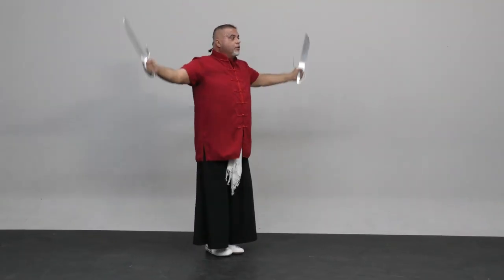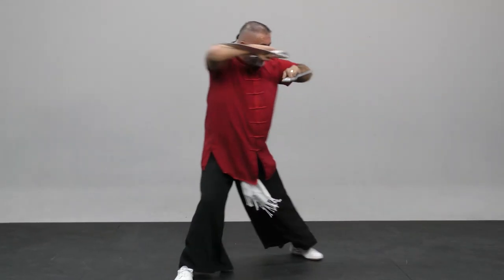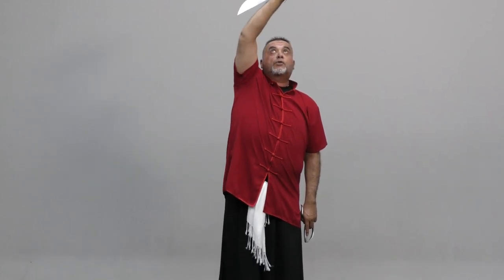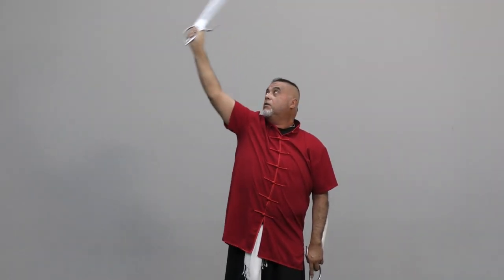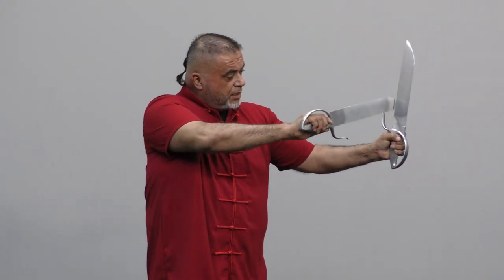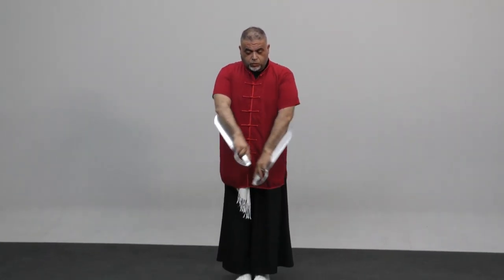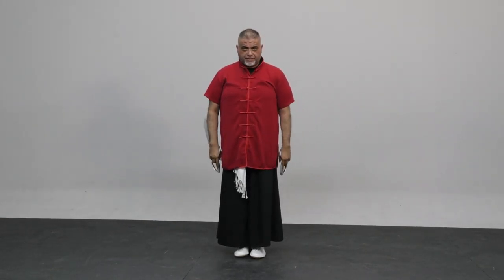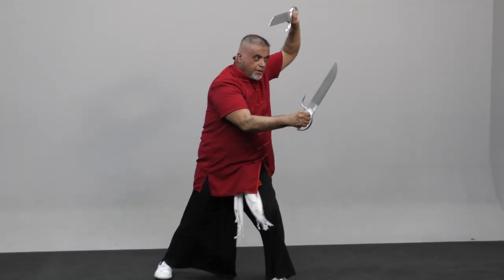Kung Fu - Vol-15 BUTTERFLY SWORDS - NG Ga Kuen - By Si-Gung Dr. Angel Alberto Valazques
ANGEL’S BLACK TIGER MARTIAL ARTS
Ng Ga Kuen Kung Fu
Kung Fu - Vol-15 BUTTERFLY SWORDS - NG Ga Kuen - DVD
By Si-Gung Angel Velazquez

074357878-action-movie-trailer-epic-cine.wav